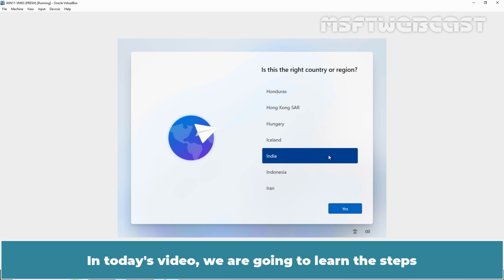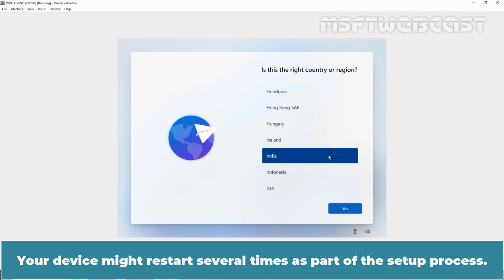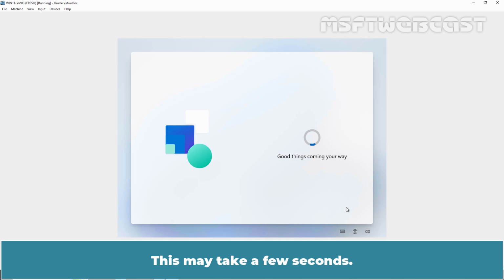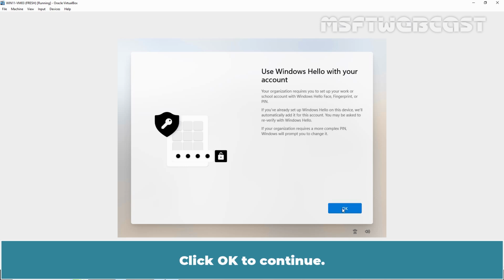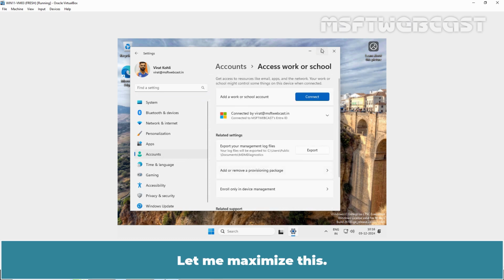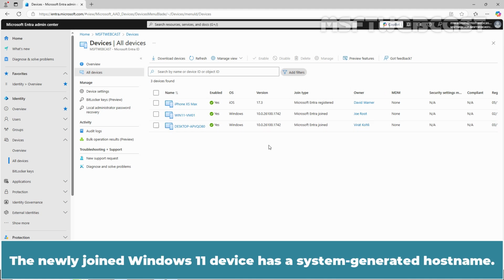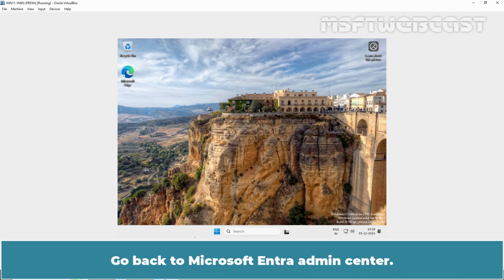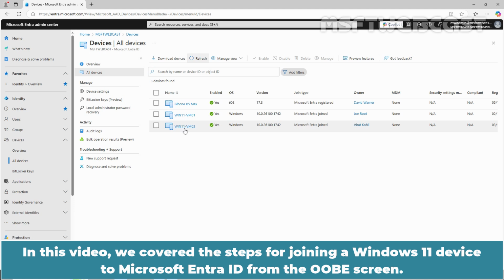38. Join new Windows 11 to Microsoft Entra ID from OOBE Screen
Microsoft Entra ID Video Tutorials for Beginners:
This is a step-by-step guide on how to join a Windows 11 device to Microsoft Entra ID from the OOBE screen. We will use the Microsoft Entra Domain Join method to connect the Windows 11 device to the Microsoft Entra ID tenant.